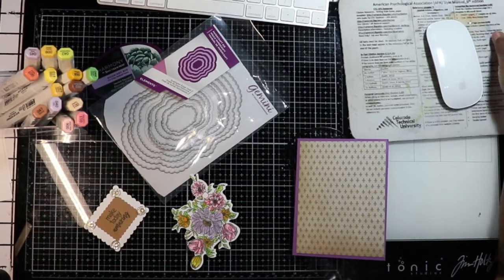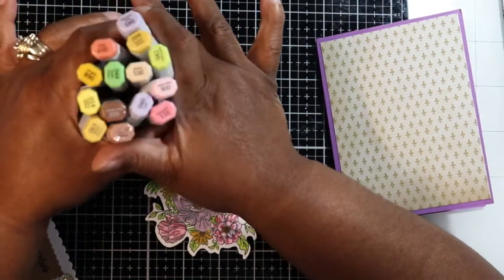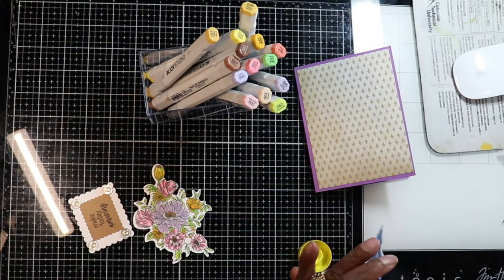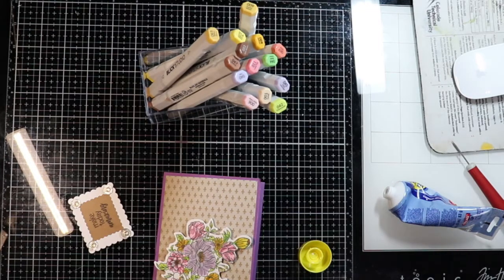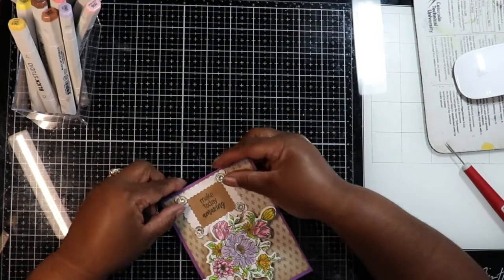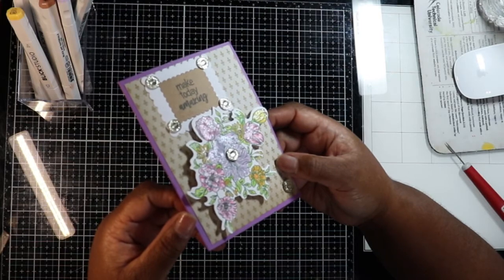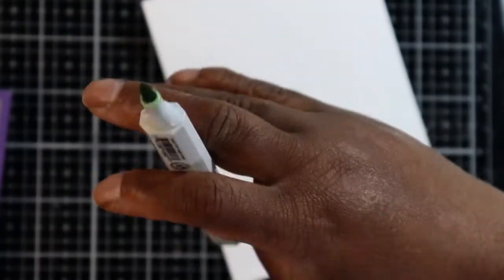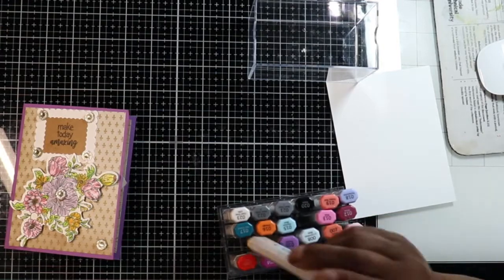Blick Marker Care and Completing Card Crafty Video #89